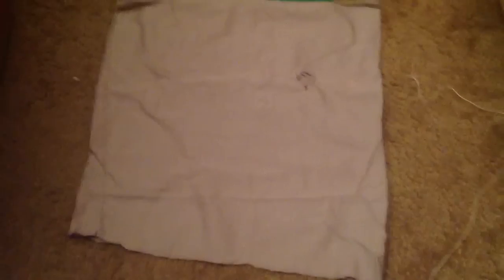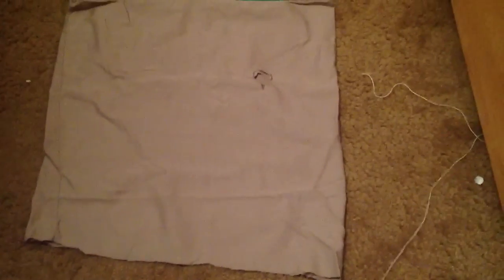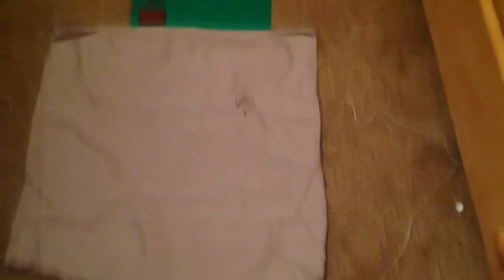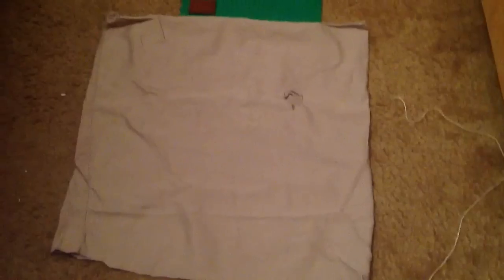How to make a Jason sack mask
How to make the first Jason mask from Friday the 13th
Part 2